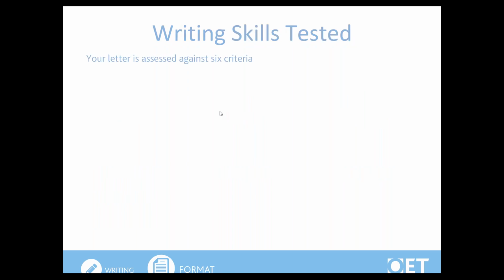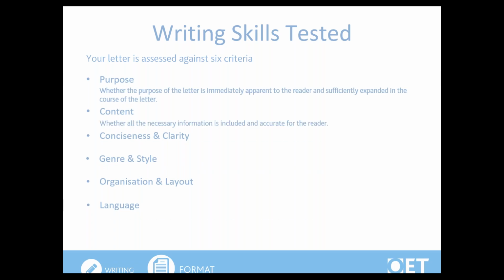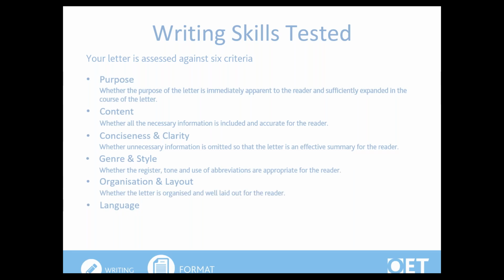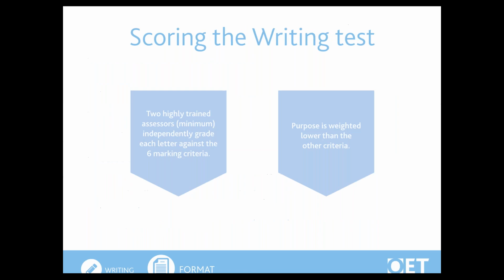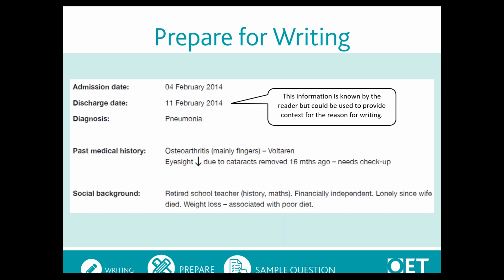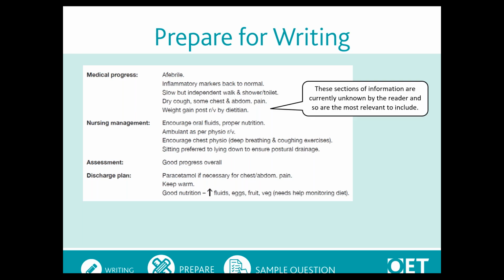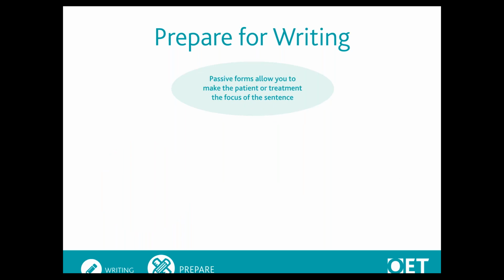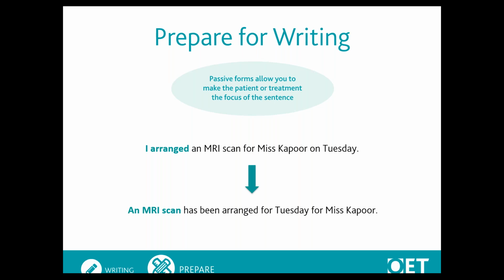OET Writing Sub-Test Masterclass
Learn everything you need to know about the OET Writing sub-test and how to prepare! In this Writing Masterclass, you will:

- Hear from an OET Expert on the Writing sub-test
- Discover what OET Assessors look for
- Explore tips and common mistakes
- Understand what this OET sub-test involves

Are you a healthcare professional, looking for an English language test that is accepted globally? OET is for you!